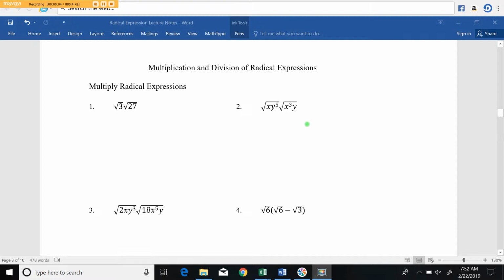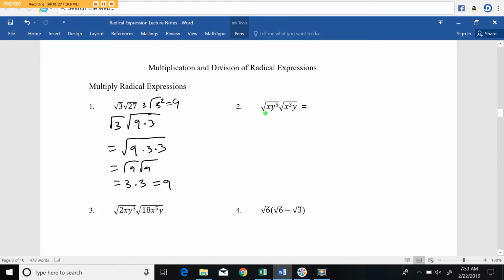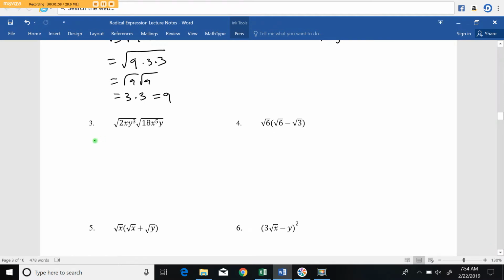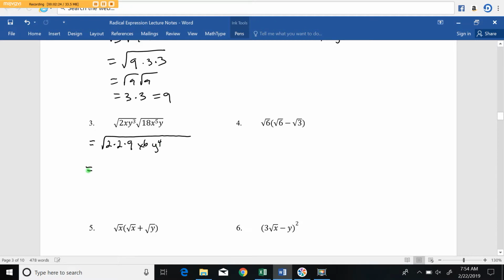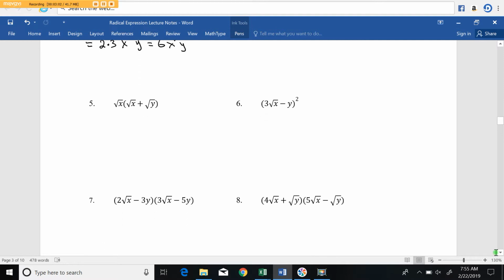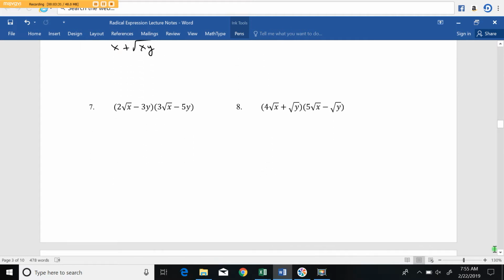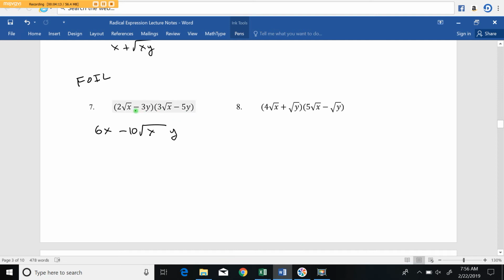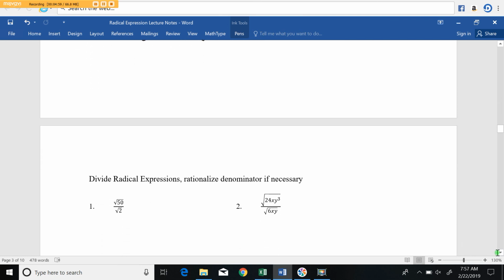radical expressions vid 3